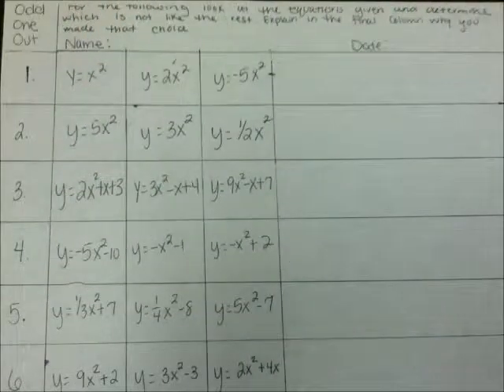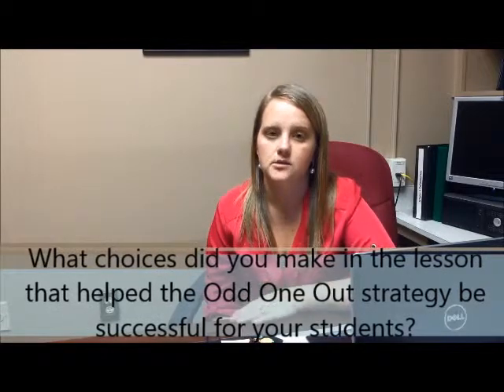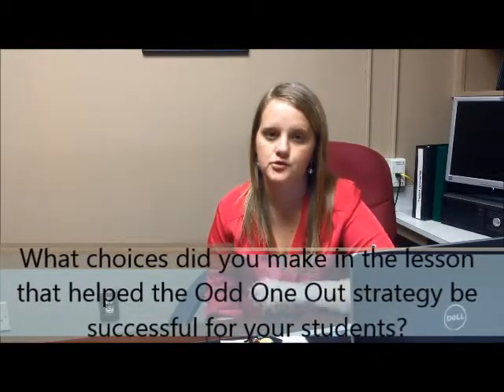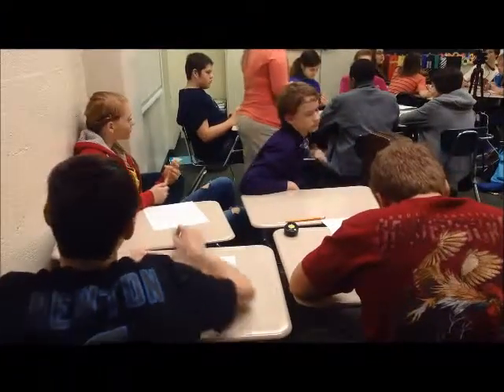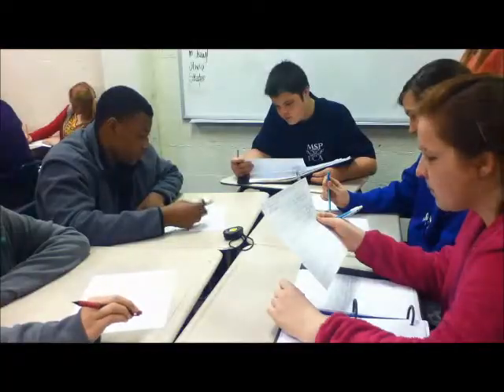IQ-MS Virtual Library: Odd Parabola Out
Casey Davis, 8th Grade Mathematics Teacher at Middle School of Pacolet in Spartanburg School District 3 in Spartanburg, SC, uses Odd One Out as students explore parabolas in 8th grade Algebra 1.